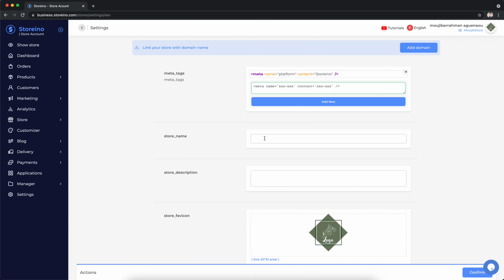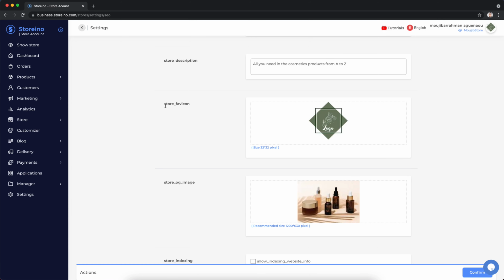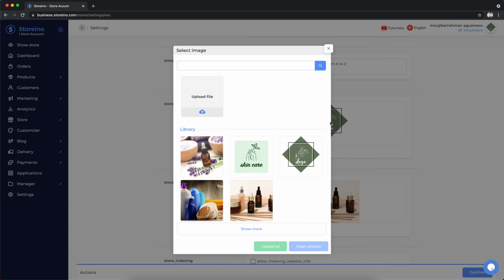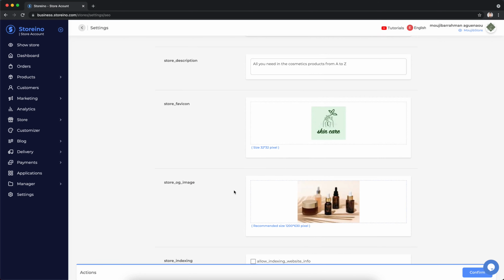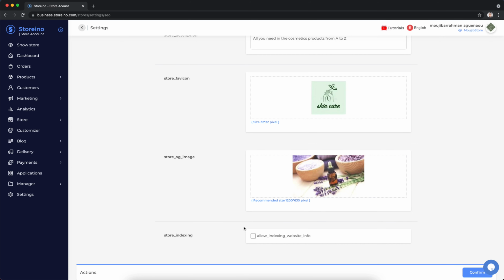Storeino ecommerce Academy : Configuration of SEO stores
Storeino ecommerce Academy : This video is showing to you how to configure SEO of stores in Storeino platform

Storeino?